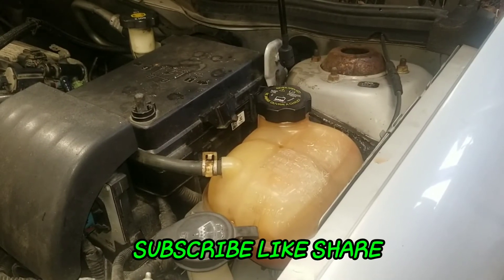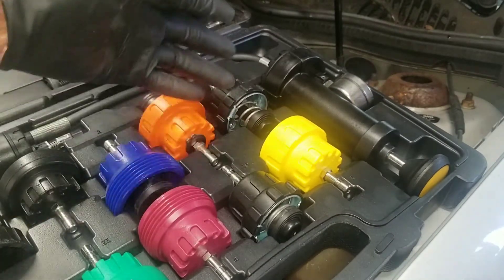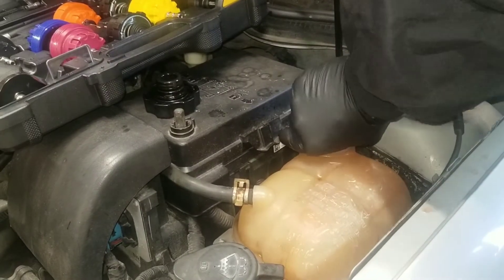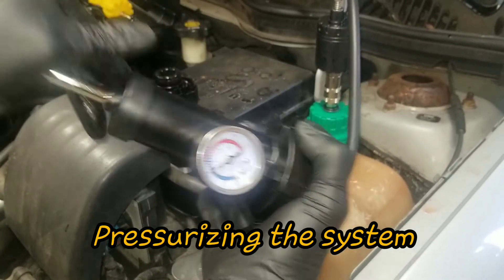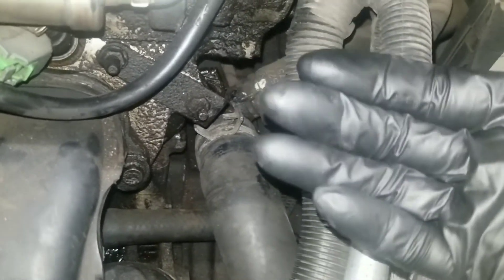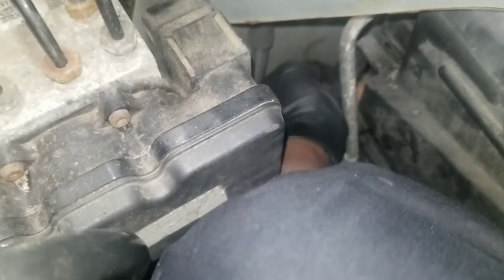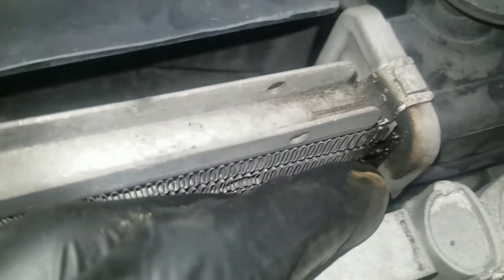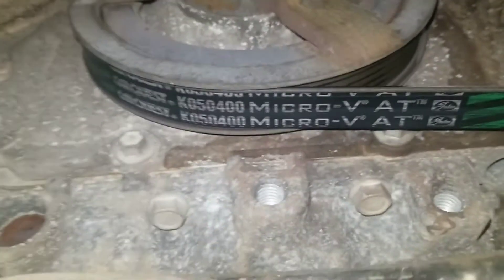Pressure Testing Cooling System Chevy Cobalt